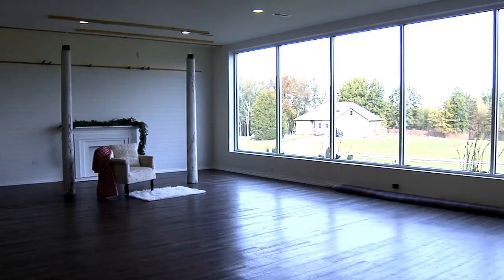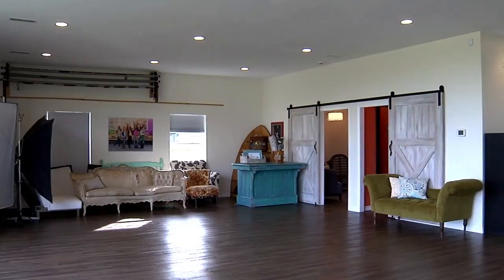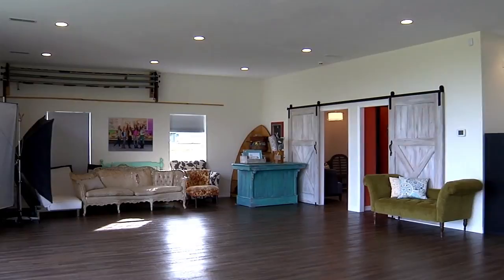Kim Hinkle Photography